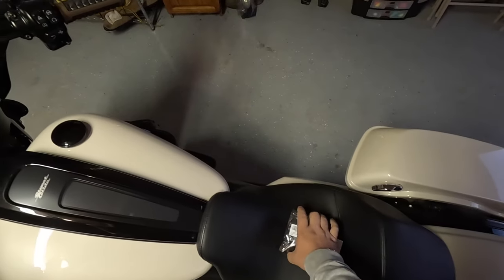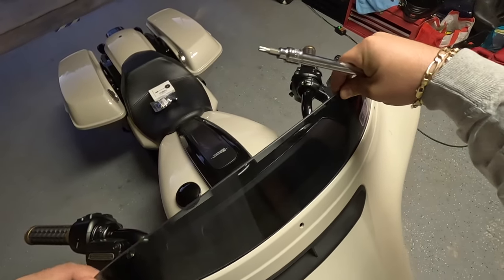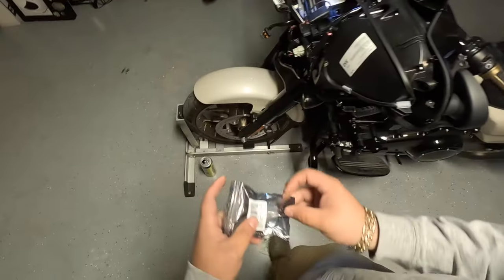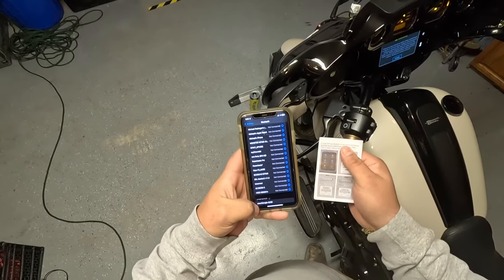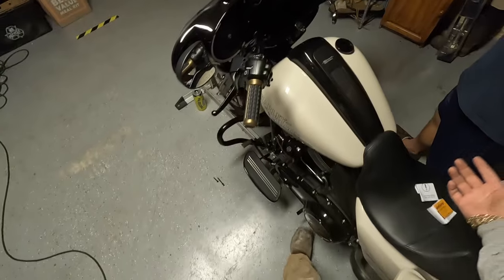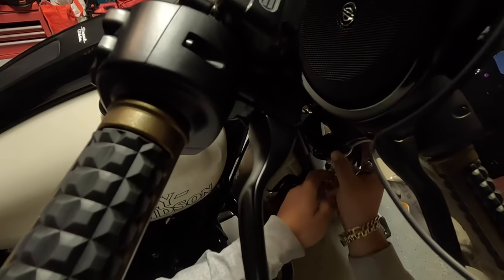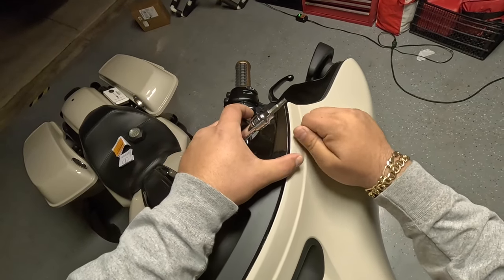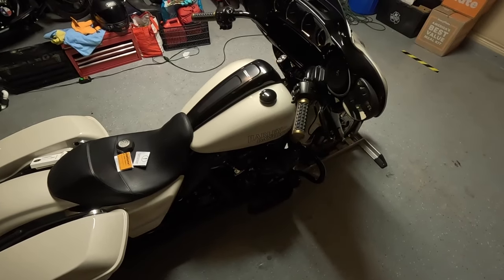Harley Davidson Street Glide ST 117 CarPlay install video Save $$$ with this HACK HD Touring Models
Follow me as I install a module to allow us to run CarPlay on my Harley Davidson Street Glide ST. We install the module and a wireless adapter for a completely wireless CarPlay setup. This is a step by step video on the install with all steps including removing the fairing, installing the module, installing the adapter, testing for function and reinstalling the fairing.